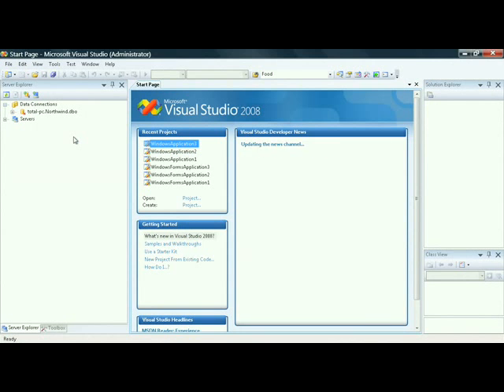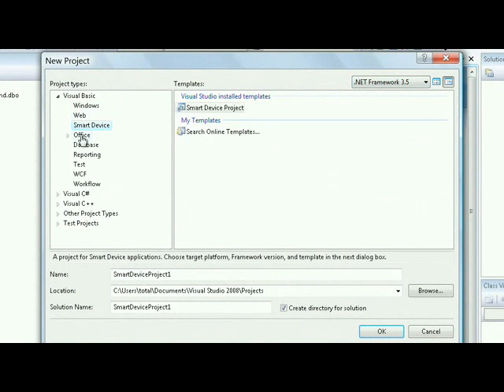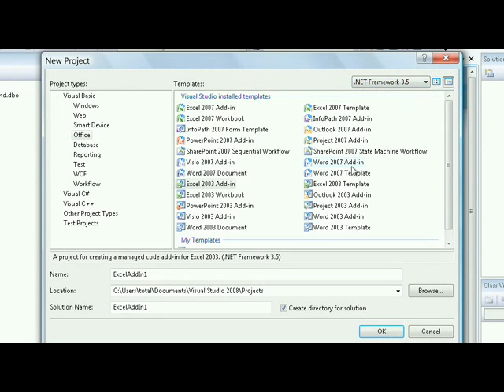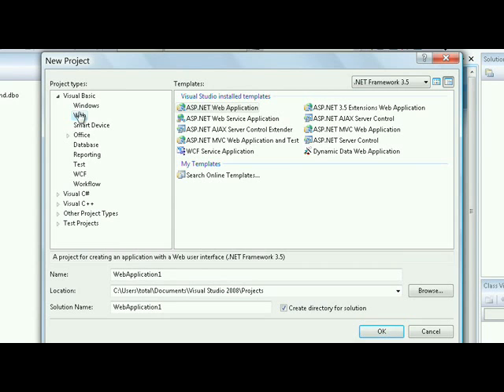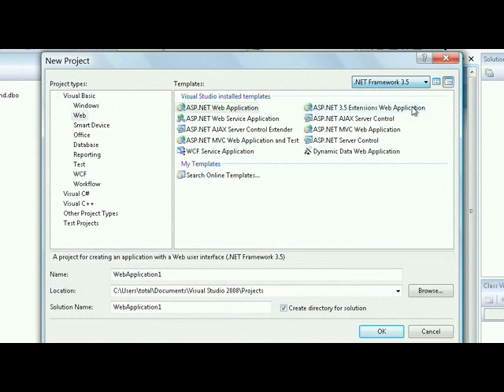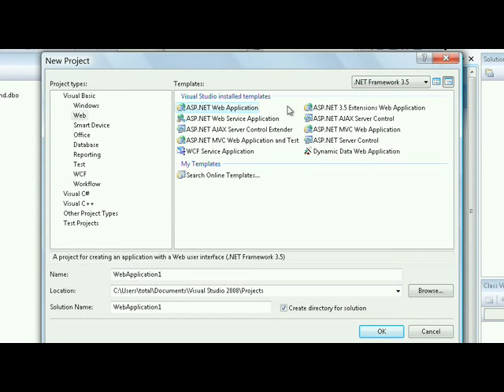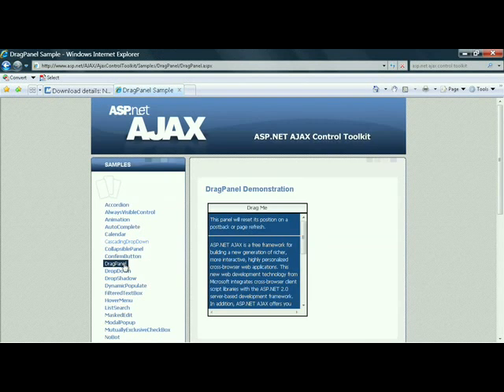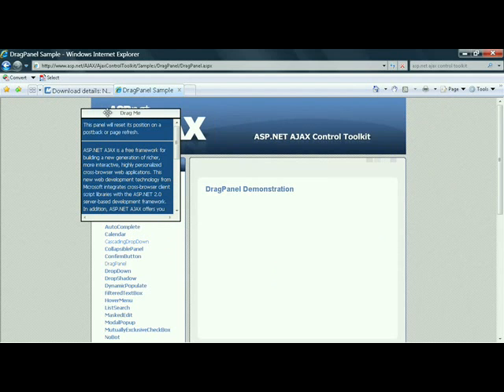Appropriate Architecture & Solution Template